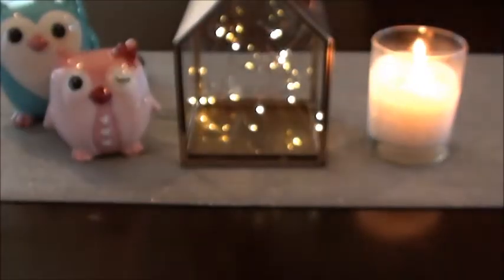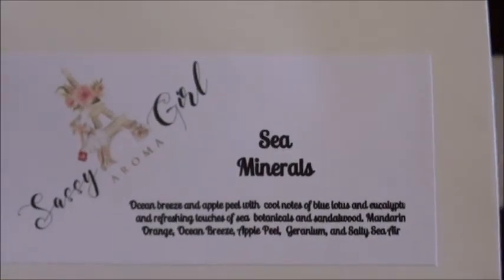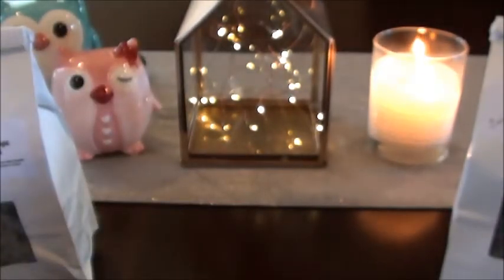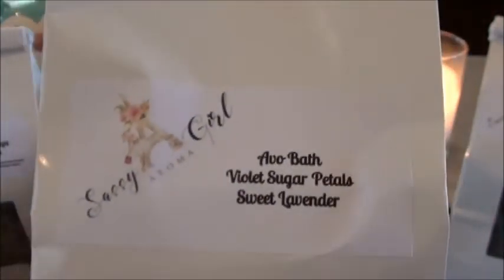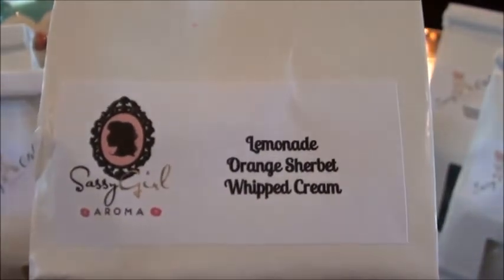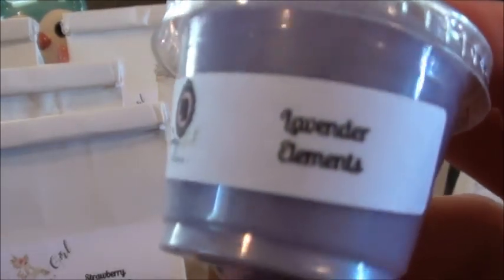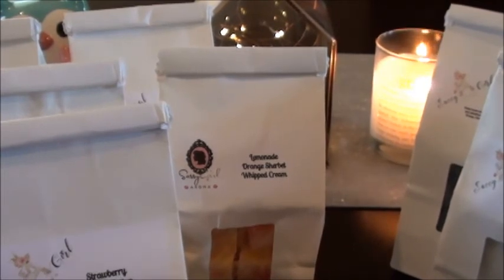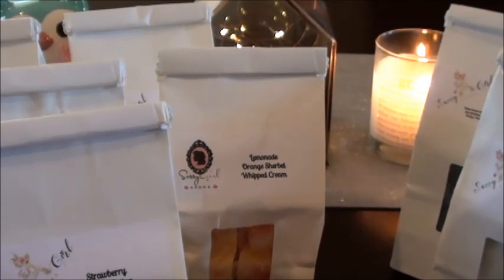Sassy Girl Aroma Haul #1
My first order from Sassy Girl Aroma!